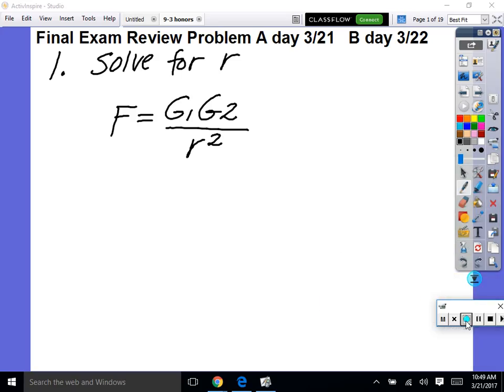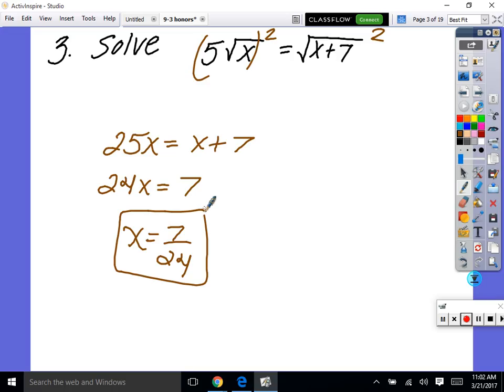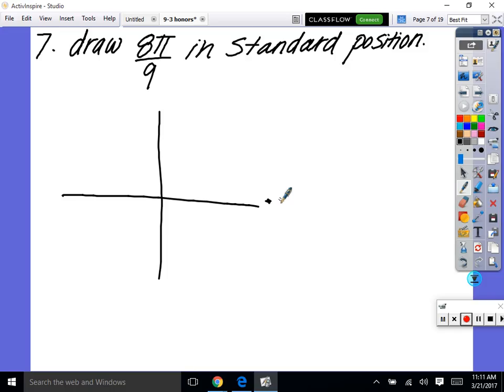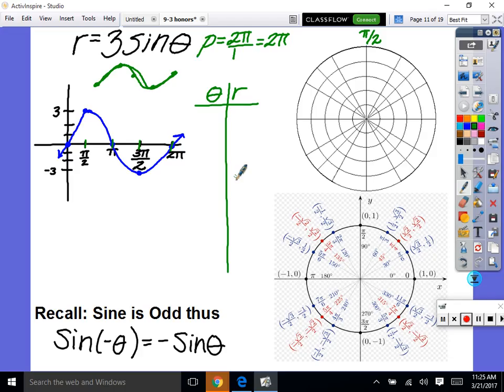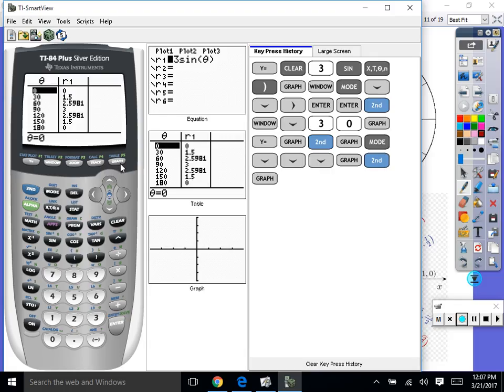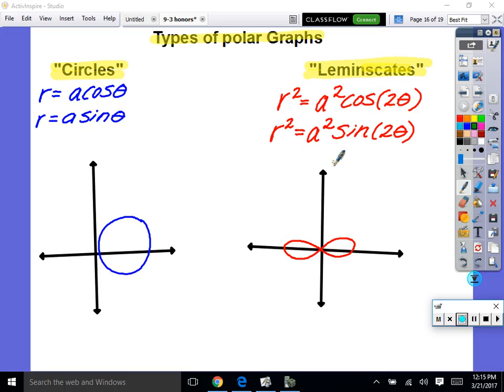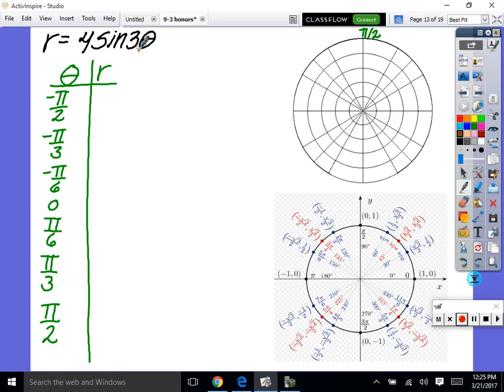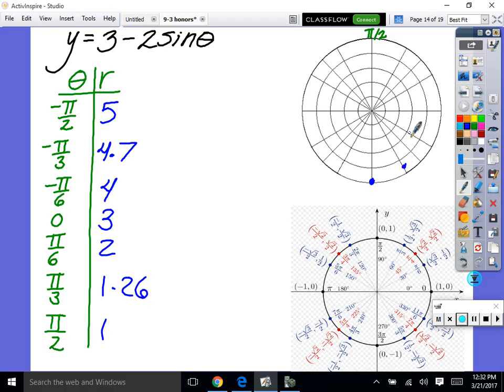9-3 graphing polar equations